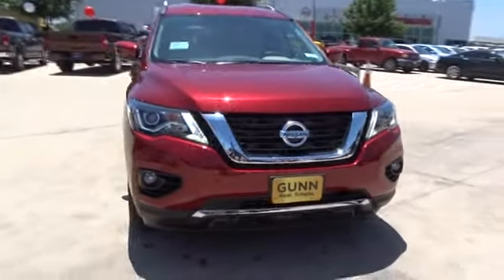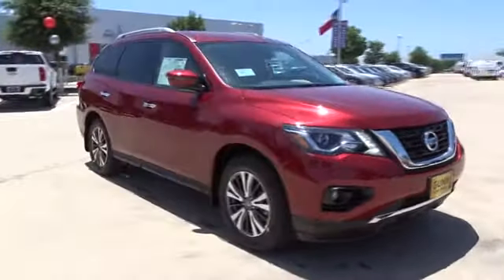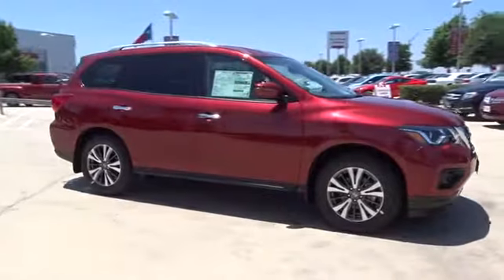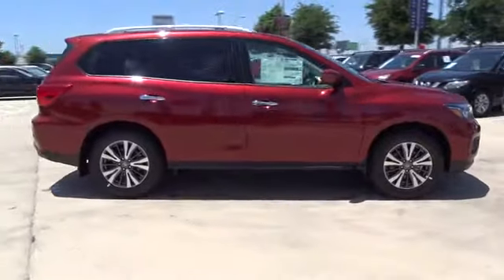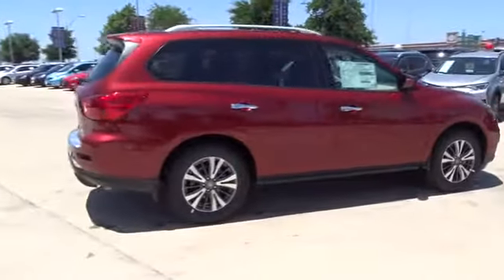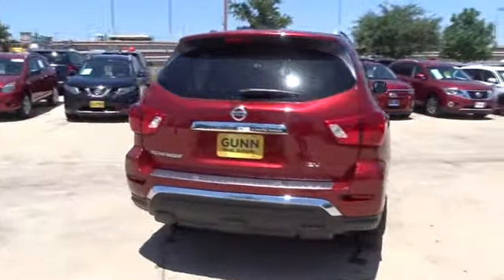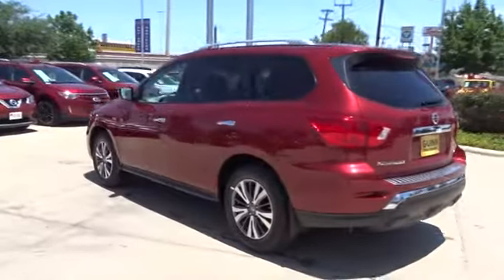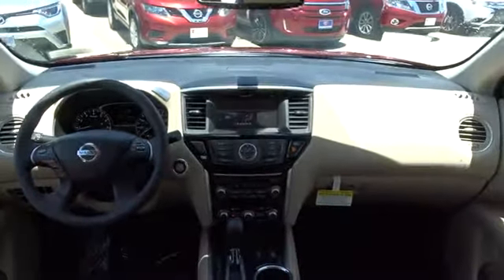2017 Nissan Pathfinder San Antonio, Austin, Houston, New Braunfels, Helotes, TX N71550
2017 Nissan Pathfinder

Gunn Nissan
12838 San Predro

2017 Nissan Pathfinder SV 27/20 Highway/City MPGAwards:* 2017 IIHS Top Safety Pick The Nissan Pathfinder is an incredible 7-passenger crossover that features a sporty look with plenty of attitude and space to go around. It has luxurious body sculpting that starts with the tapered front, with its chrome-framed grille and dramatic head lights, and then glides all the way back. It has notably large windows which helps the driver with visibility. The Pathfinder is equipped with a 3.5L V6 engine with 284hp and 259 lb-ft of torque, which is paired with an Xtronic Continuously Variable Transmission allowing for up to 6,000 pounds of maximum towing capacity. In addition, the All-Mode 4x4-i intuitive 4WD system is an available option allowing you to select between 2WD, 4WD, and Auto Mode which operates in 2WD until adverse road conditions are detected and switches to 4WD. The Base S trim comes very generously equipped. It includes features like a 6-CD, Six Speaker Sound System with auxiliary input, audio controls on the steering wheel, Push Button Ignition, and Tri-Zone Temperature Control. Plus, it comes with the EZ Flex Seating System, where the 2nd row glides and tilts forward for access to the reclining 3rd row. Both 2nd and 3rd rows fold flat as well for your cargo allowing for a maximum capacity of 79.8 cubic feet. Higher level trims offer available options like the Rear Sonar System and the amazing Around View Monitor. The Tech Package for the SL trim bundles items such as navigation with an 8-inch touch screen and a Bose premium sound system. On the Premium trim level you can enjoy the Tri-Zone Entertainment System. Up front, the driver and passenger can enjoy music while 2nd-row passengers can watch movies, play video games, plug in a laptop, all on dual 7-inch DVD monitors, listening on two wireless headsets.